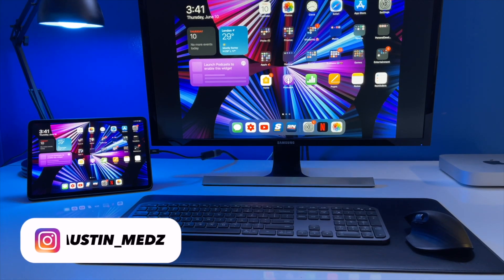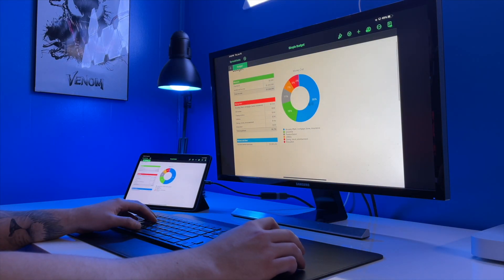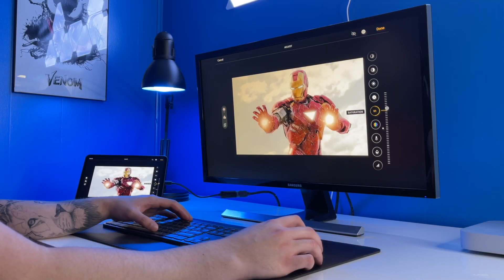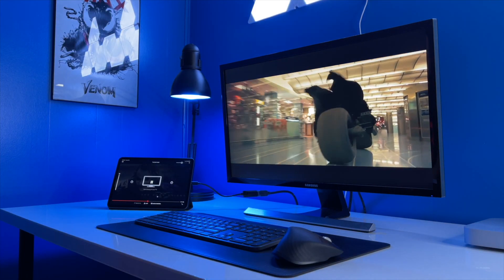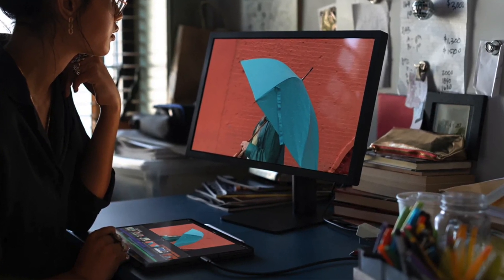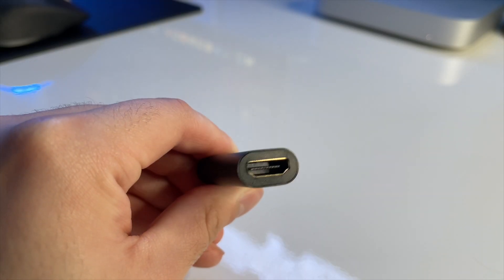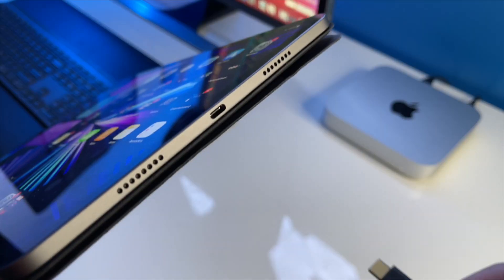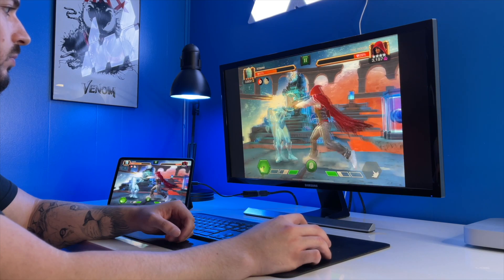How to Connect iPad to Monitor 2021 (External Display)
How to connect your iPad to an external display! This can be a monitor or tv and you will need some basic adapters which are linked down below. This is a great way to have a bigger screen and can be a replacement for a computer desk setup.

USB-C to HDMI
Lightning to HDMI
4K HDMI Cable
Samsung 4K Monitor
Desk Mat

Background Items:
Success Iceberg
Phillips Hue Lights Color Starter Kit
Phillips Hue Play Lights